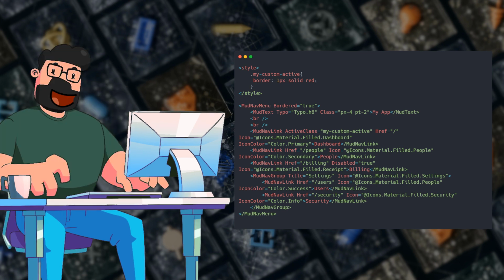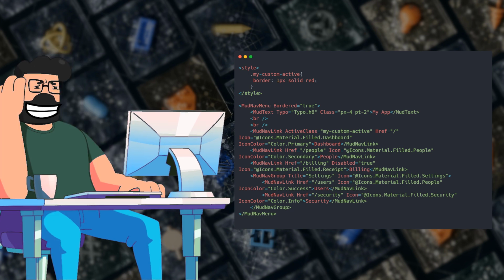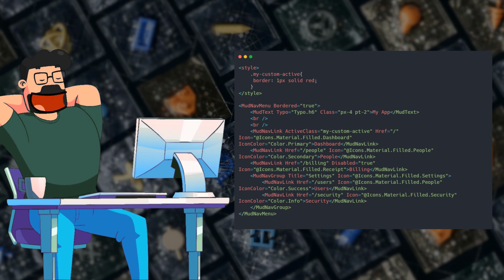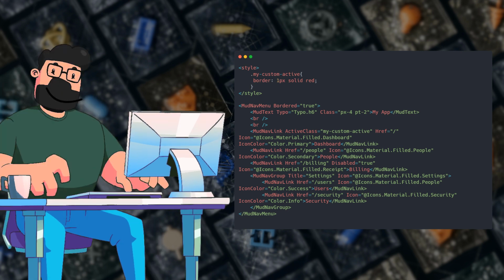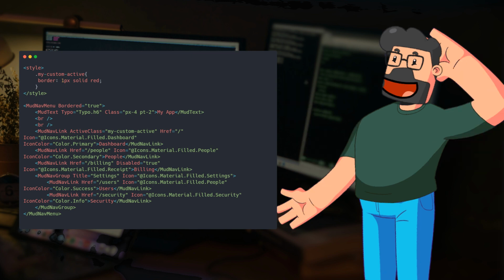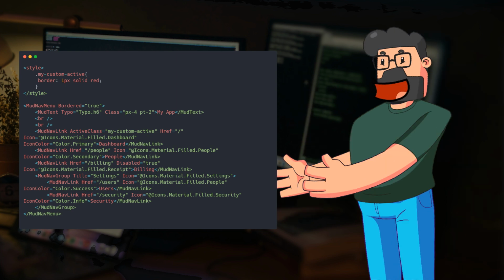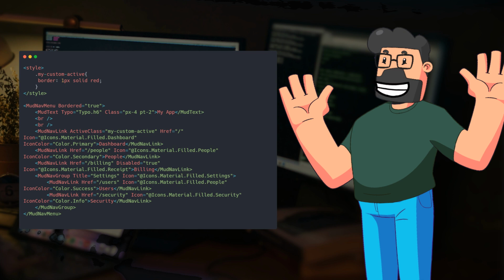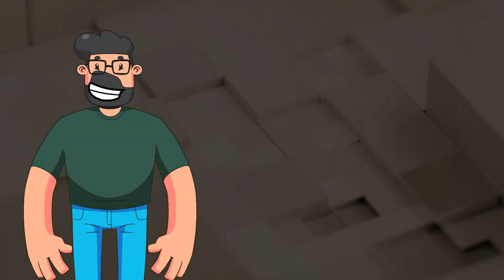MudBlazor NavMenu - Is there a way to deselect (unhighlight) a MudNavLink by code?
Check out this tutorial on how to customize the active NavLink highlight color in MudBlazor! Learn how to use the Color property or override the CSS class for MudNavLink.

✅ VIDEO INFO:
00:00 - Explanation of the PROBLEM and its possible causes
00:24 - The best SOLUTION I have found or know
01:14 - Final CONCLUSION

This solution would not have been possible without the contributions of users: Lizzzzi and RBee